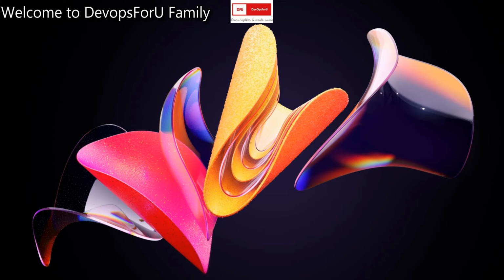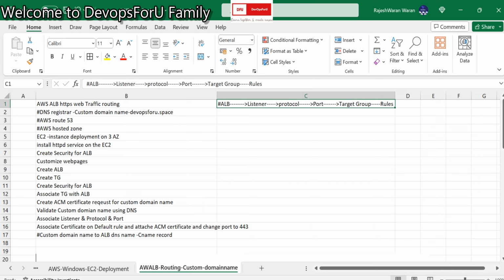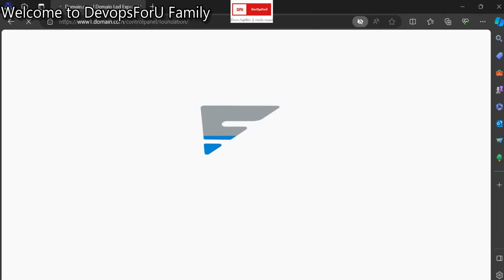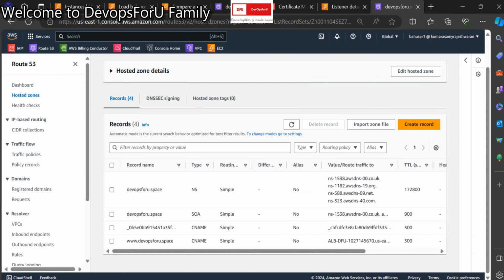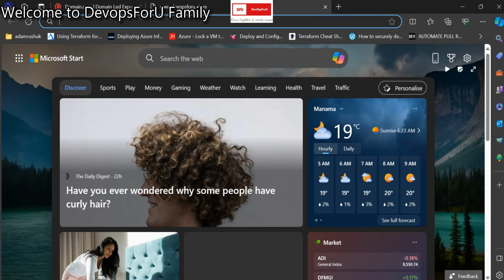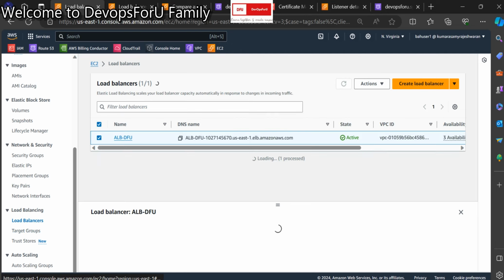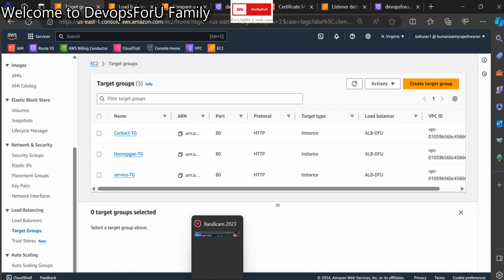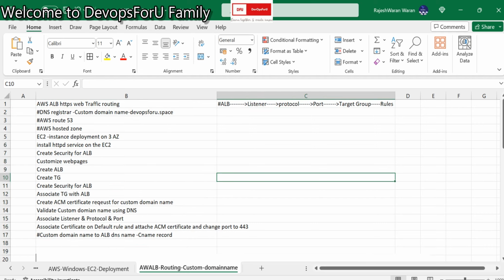AWS ALB Target group=ACM Routing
AWS ALB https web Traffic routing using Target Group
ALB Listener protocol Port Target Group Rules
DNS registrar -Custom domain name-devopsforu.space
AWS route 53
AWS hosted zone
EC2 -instance deployment on 3 AZ
install httpd service on the EC2
Create Security for ALB
Customize webpages
Create ALB
Create TG
Associate TG with ALB
Create ACM certificate request for custom domain name
Validate Custom domain name using DNS
Associate Listener & Protocol & Port
Associate Certificate on Default rule and attached ACM certificate and change port to 443
Custom domain name to ALB dns name -Cname record